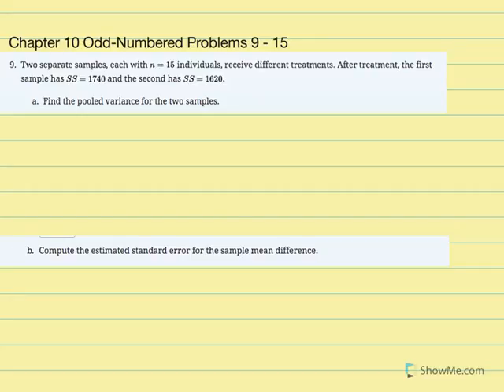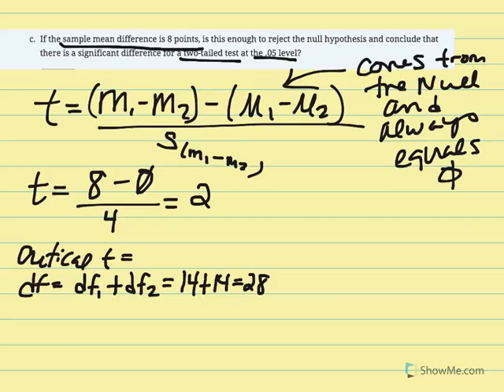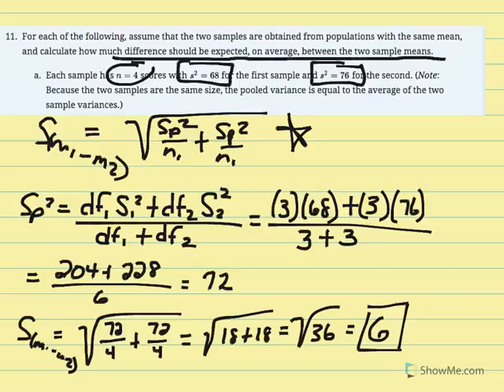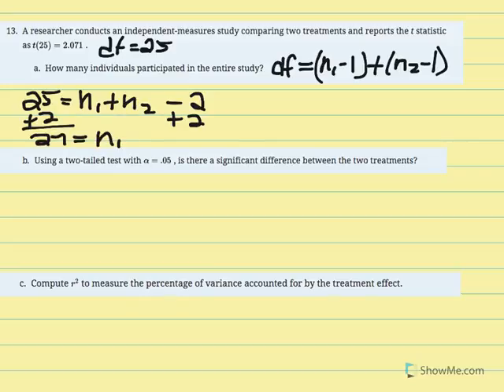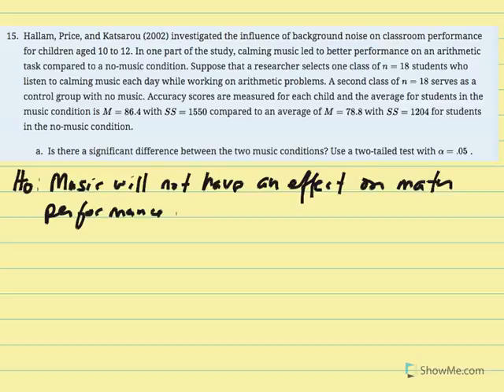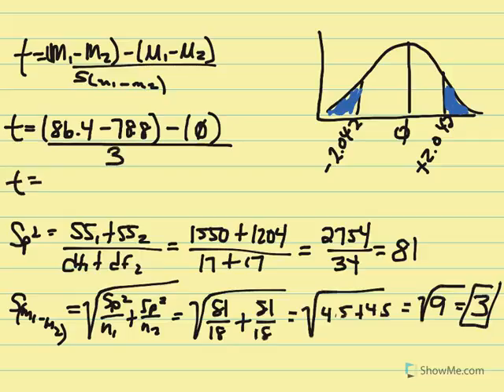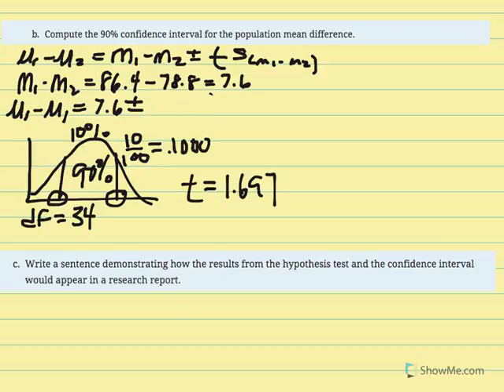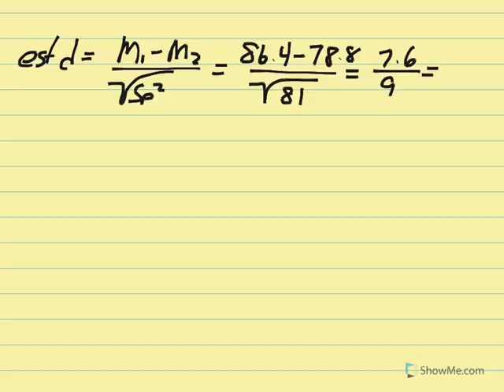Chapter 10 Problems 9 - 15